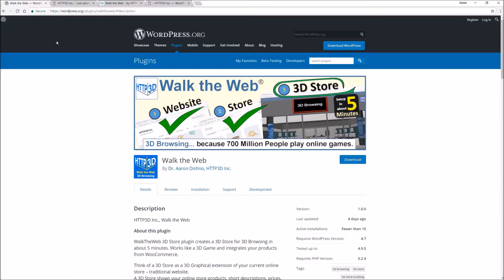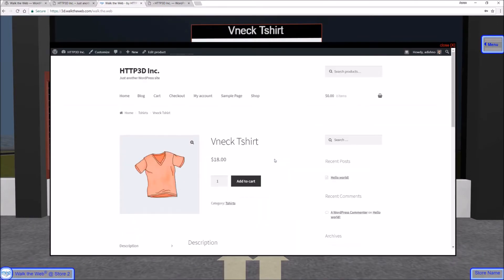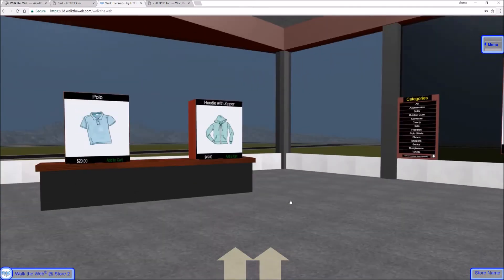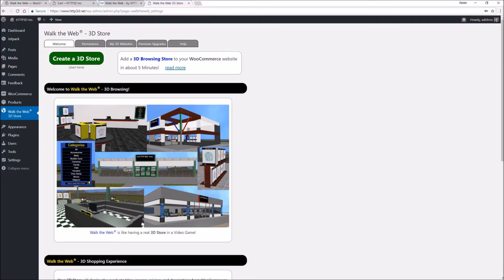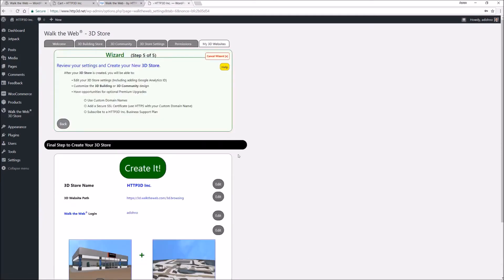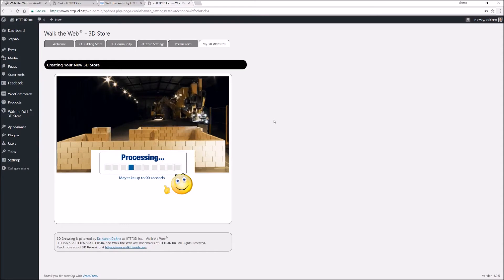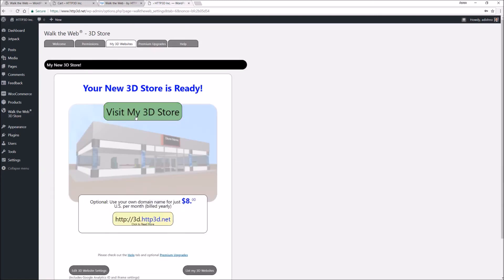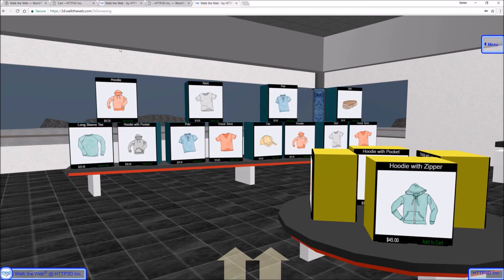Walk the Web - 3D Store Browsing Demo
Extend your online store into the realm where over 700 million people play online games! WalkTheWeb 3D Store plugin for WordPress creates a 3D Store in about 5 minutes. Works like a 3D Game and integrates your products from WooCommerce. Easy and maintenance free! ... You choose, 3D Browsing or banner ads?